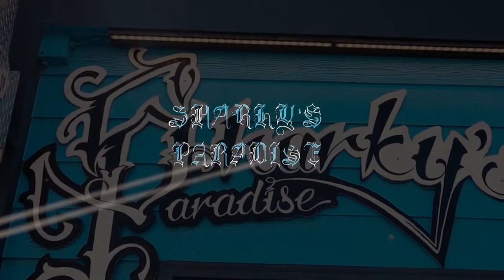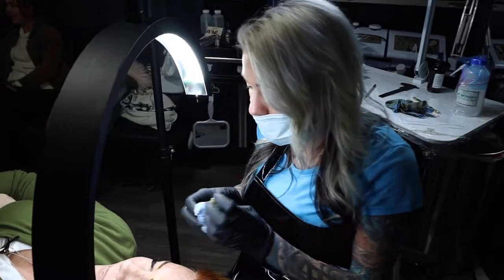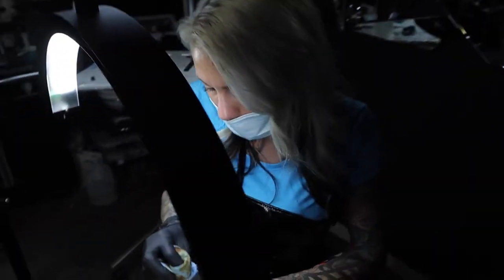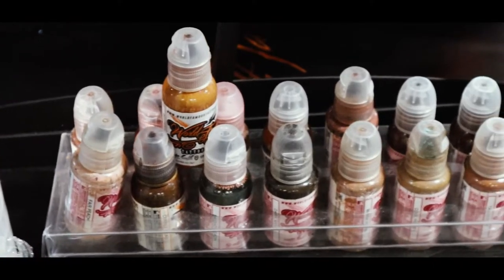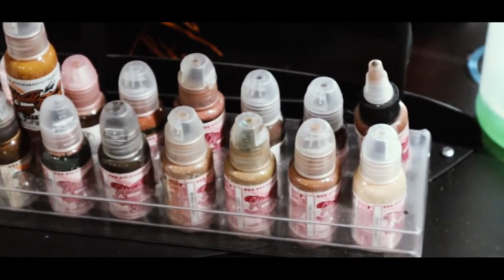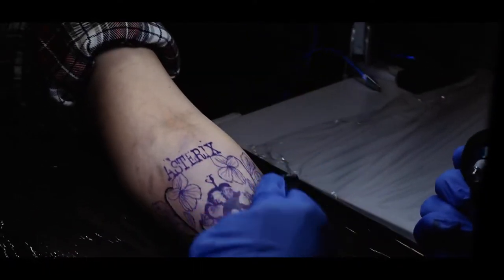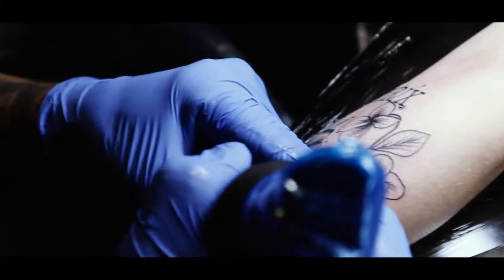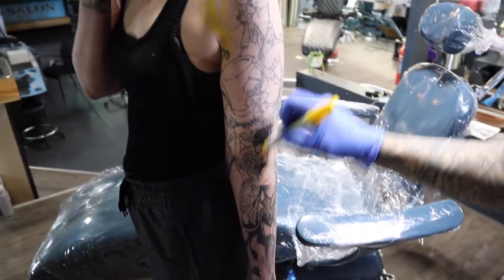DAY IN THE LIFE 9: Alice in Wonderland Sleeve and Brows | Tattoo Vlog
Busy day at the shop. Lots of Brows and tattoos! Give us a call to book.

Shot and Edited: Bridger Flory

SHARKYSPARADISE.COM

Located in Longmont, Colorado Sharky’s Paradise Tattoo Salon and Barber is dedicated to providing excellent customer service locally & globally. With our resident professional artist's; Sharky, Jess, Marcus, Christian, Zane and our revolving roster of Guest Artist, we are able to provide our clients with a unique experience.
We offer Body Tattoos, Piercings, Permanent Cosmetics, Aesthetic services, and hair services!